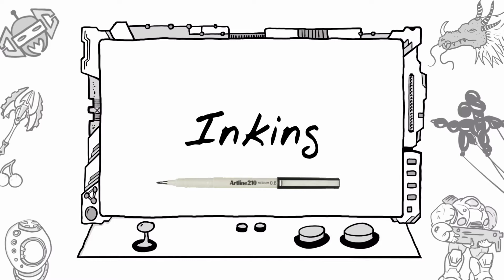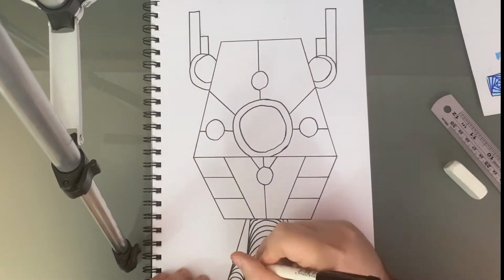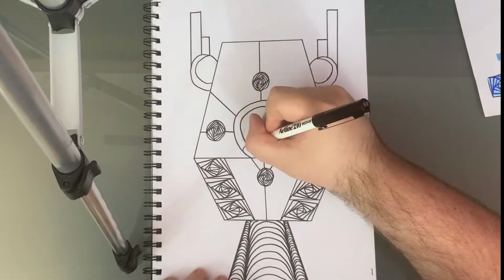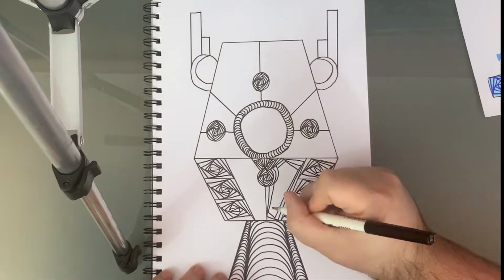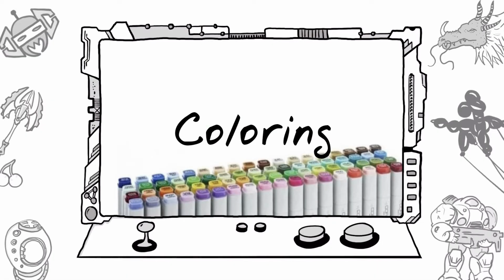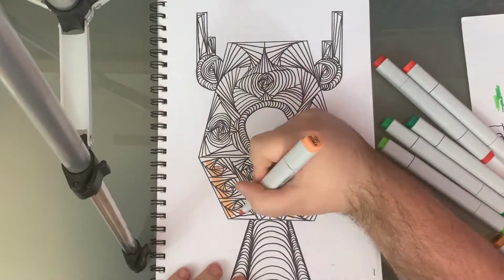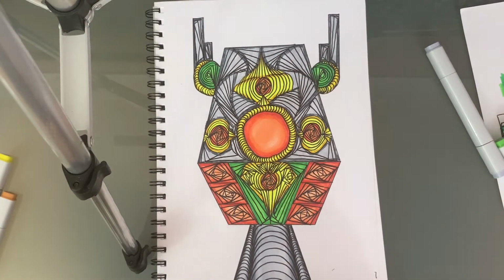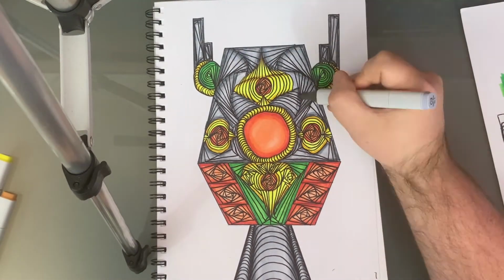Abstract/Illusion Robot Head #2 (Relaxing and satisfying illusion art with copic markers)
Today I made another abstract/illusion robot head coloring it with copic markers.